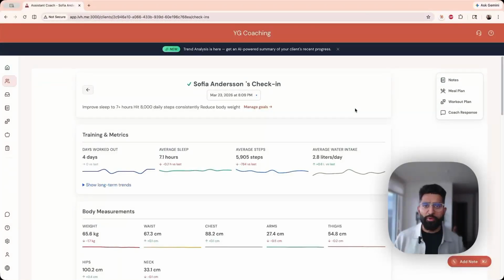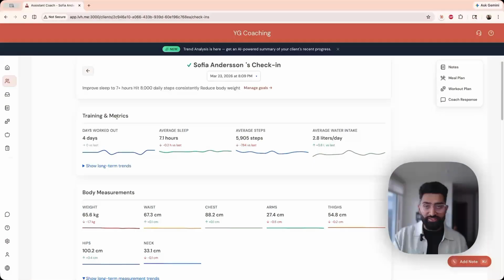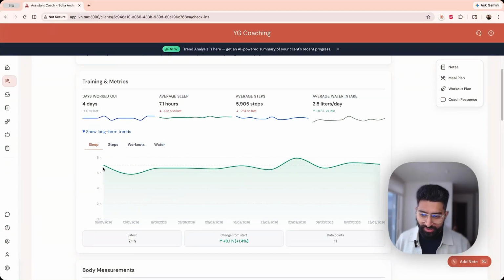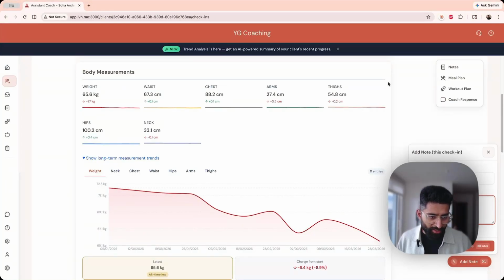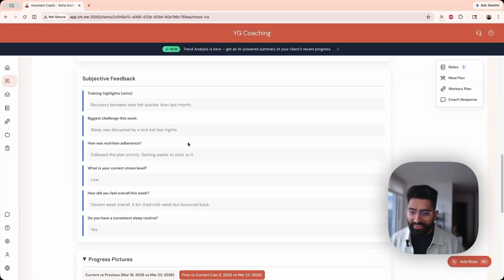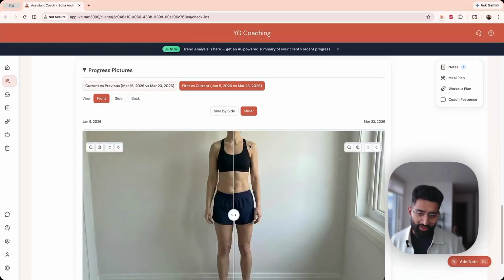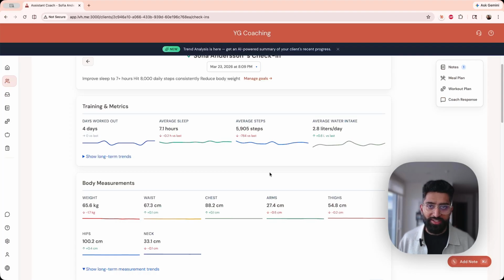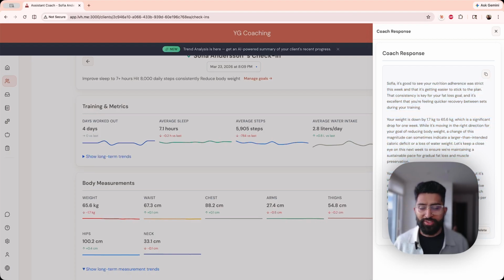How I review client checkins on Assistant Coach platform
A complete walkthrough of how I review client check-ins in Assistant Coach — the platform I built and use to coach my own clients.

Reviewing client check-ins is one of the most important hours of a coach's week. In this video I walk through the full workflow: training metrics, body measurements, progress photos, subjective feedback, taking notes mid-review, and replying to the client — all in one place.

📍 Chapters
00:00 Intro
00:35 Opening a client's check-in
01:04 Training & metrics (sleep, steps, water, workouts)
02:19 Long-term trends across check-ins
03:16 Body measurements
03:54 Taking notes mid-review
05:07 Subjective feedback (wins, challenges, stress, sleep)
06:20 Progress photo comparison
07:34 Goals, meal plan & workout plan in sidebar
08:22 Writing a coach response
09:56 Wrap-up

🚀 Try Assistant Coach
Assistant Coach is the full coaching stack for online fitness coaches: client check-ins, workout plans, meal plans, video form review, progress photo tracking, goals, notes, lead capture, and a public coach profile — all in one place.

Free to start. Paid plans unlock unlimited clients.

This is part of a series where I show how I use Assistant Coach in my coaching workflow. New videos weekly.

Questions, feature requests, or just want to chat about coaching software?